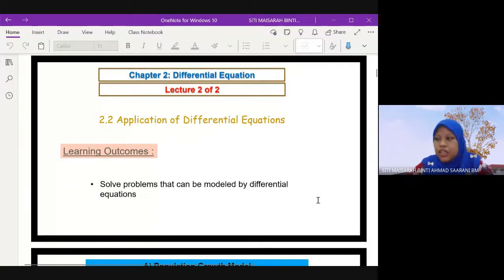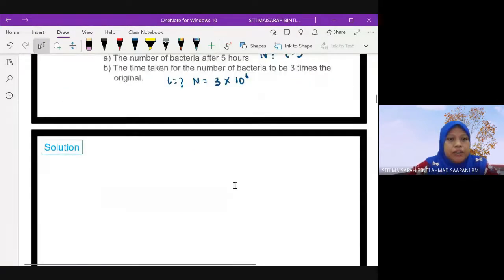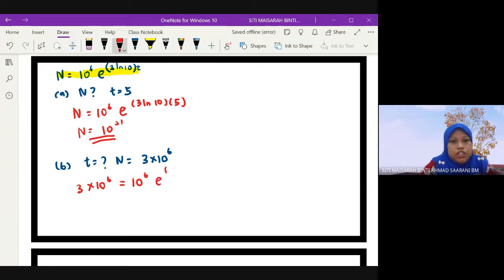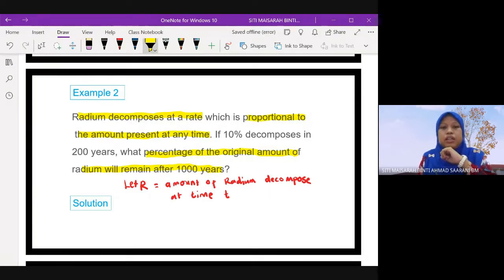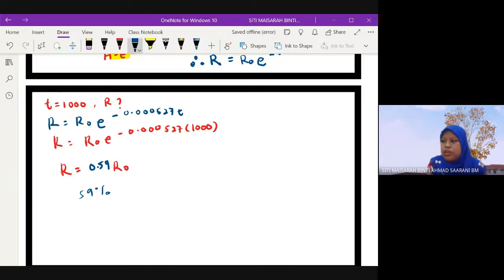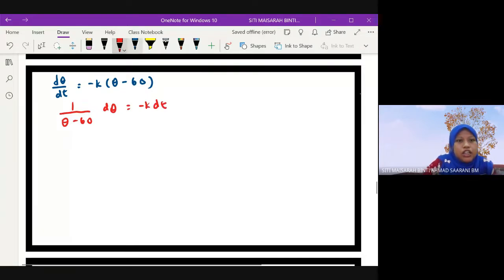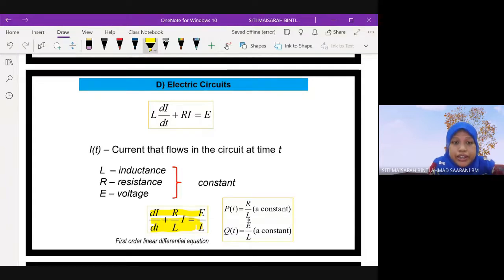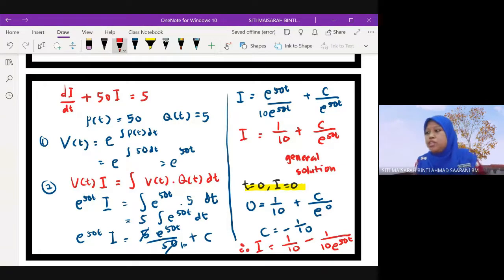VIDEO GMEET LEC 2 CHAP 2